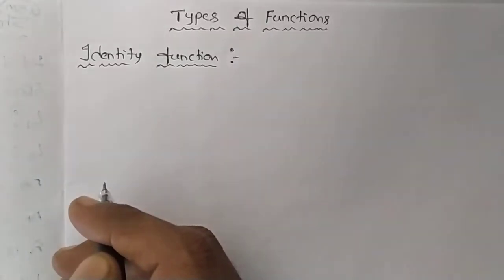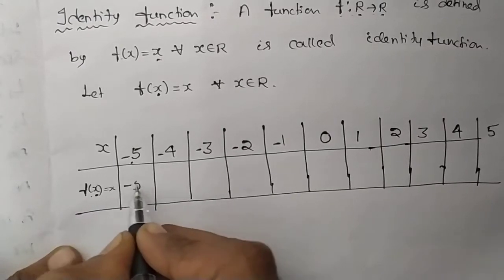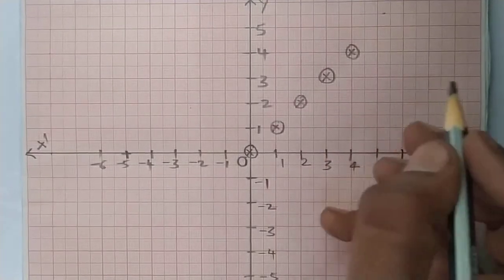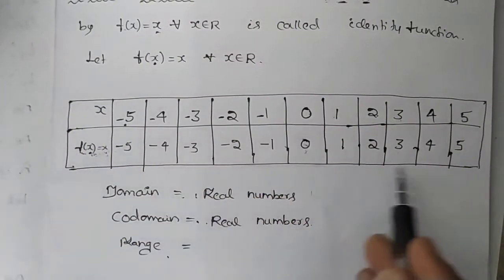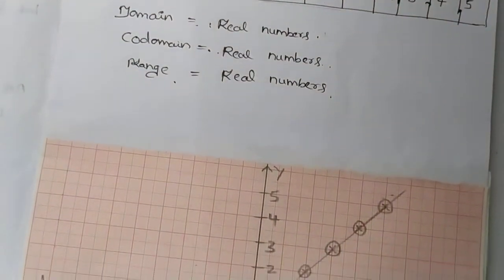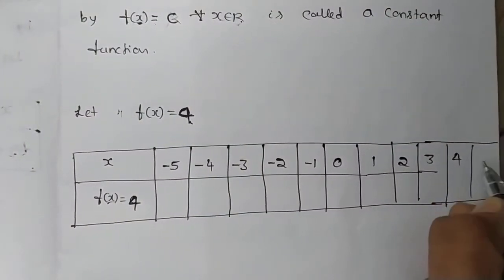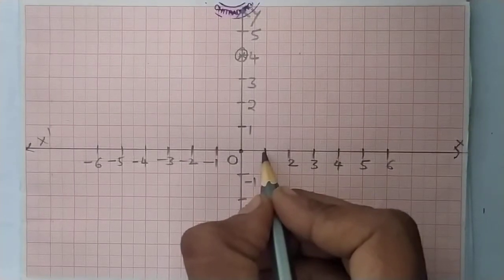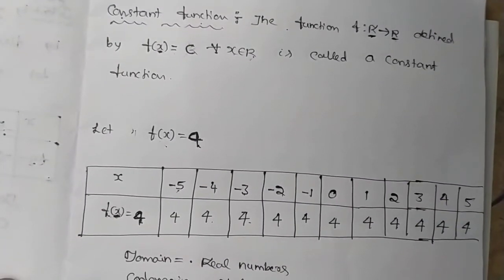Relations and Functions-9 of Class11 NCERT by SHAFI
Identity and Constant Function